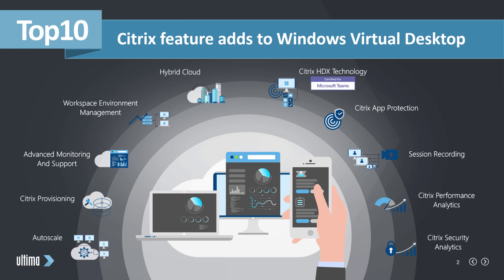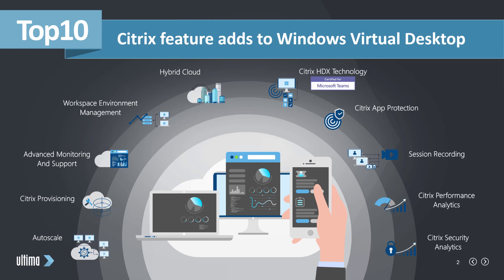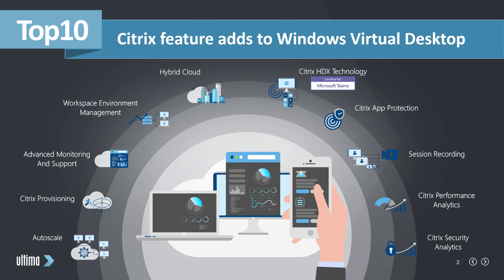Citrix on Azure Virtual Desktop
This video blog reviews the benefits of using Public Cloud for User Workspaces and highlights the top 10 capabilities that Citrix provides when combined with Azure Virtual Desktop to provide you with a comprehensive workspace solution